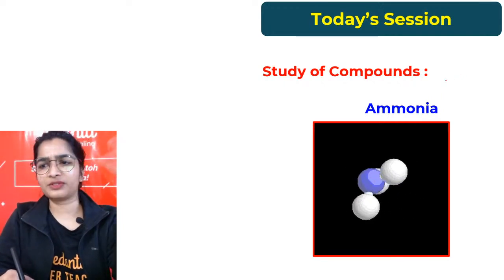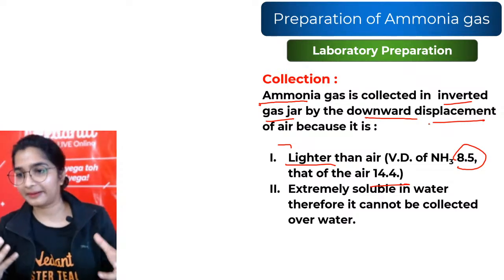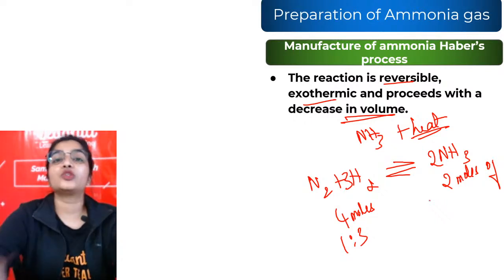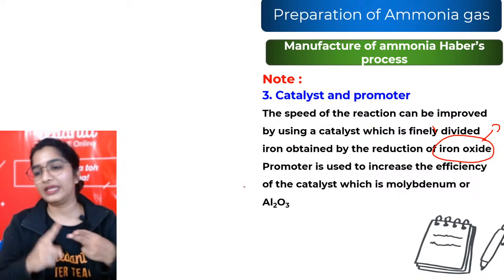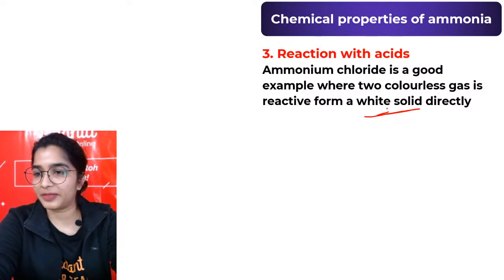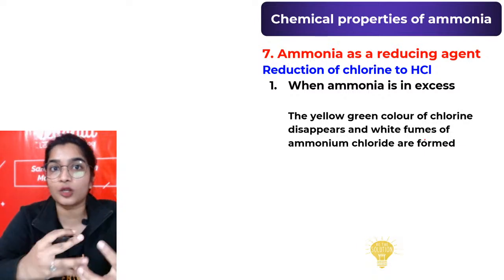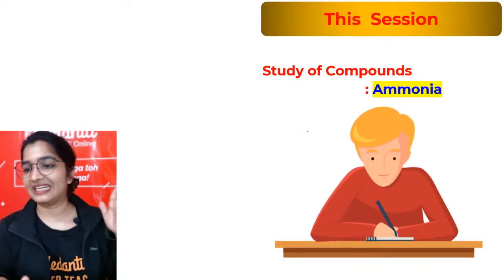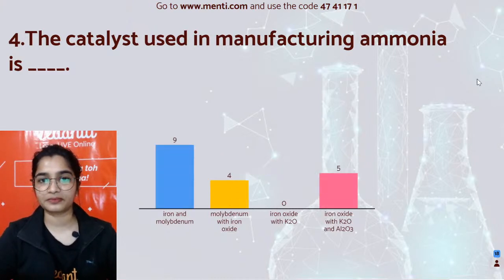Study of compounds -2 | Ammonia | ICSE Class 10 Chemistry Chapter 9 |Elementary Chemistry by Vedantu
Study of compounds -2 | Ammonia | ICSE Class 10 Chemistry Chapter 9 | Elementary Chemistry By Vedantu with your favorite Master Teacher Surabhi ma'am. Learn Ammonia from ICSE Class 10 Chemistry Chapter 9 Study of Compounds. Study of Compounds is an interesting and important chapter to score good marks in ICSE Class 10 Chemistry Exam. Watch this video on  Study of Compounds Class 10 | Study of Compounds Class 10 ICSE | Study of Compounds Ammonia ICSE Class 10 | Ammonia | ICSE Class 10 Chemistry Chapter 9 |Class 10 Chemistry Chapter 9 | Ammonia Class 10 Chapter 9 | ICSE Class 10 Chemistry Solutions | Ammonia Class 10 ICSE | Online Classes | Chemistry class 10 .

✨You can ask any question related to chemistry by filling this form

✅ Important Playlist on Study of Acids, Bases, and Salts | Class 10 ICSE: ➡️

Some feel ICSE Class 10 chemistry is difficult, learning chemistry takes time. Are you worried about ICSE Class 10 Chemistry? Don't worry as Surabhi ma'am will teach ICSE Class 10  chemistry in an easy and interesting way. Learn Chemistry At Your Own Pace. Start Today and Become an Expert in Days. Learn Study of compounds with Surabhi ma'am and score well in your ICSE Class 10 board exams.
I hope you enjoyed this video on “Study of compounds -2 | Ammonia | ICSE Class 10 Chemistry Chapter 9 | Elementary Chemistry By Vedantu”.

👉JEE foundation
👉NEET foundation